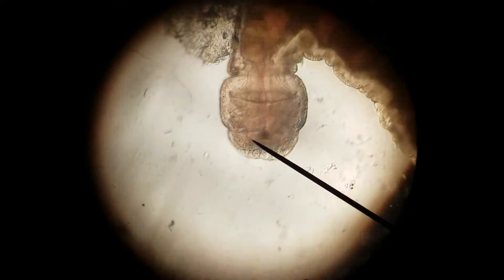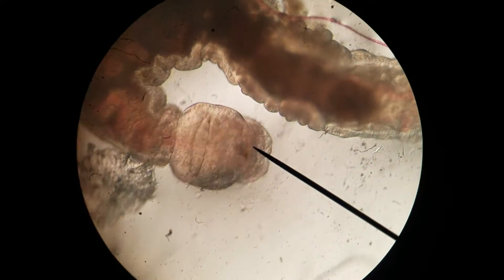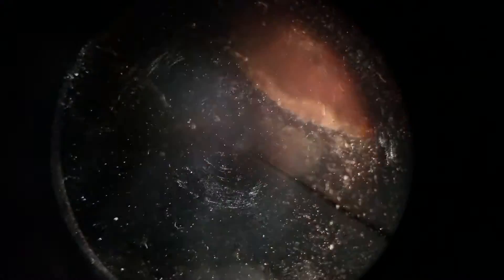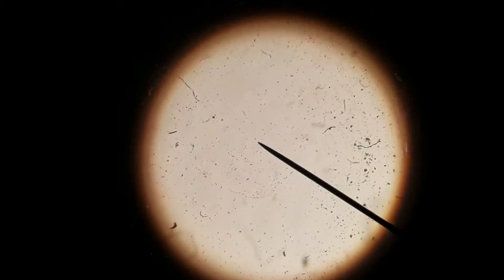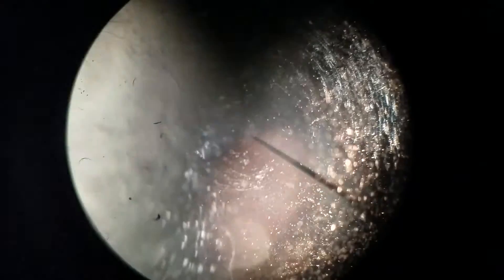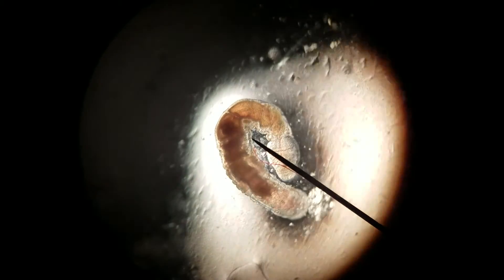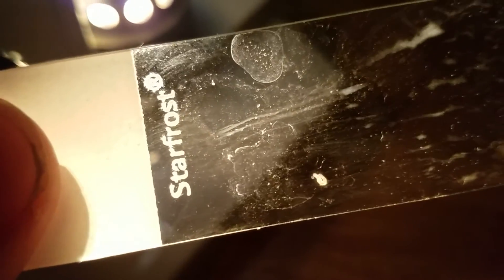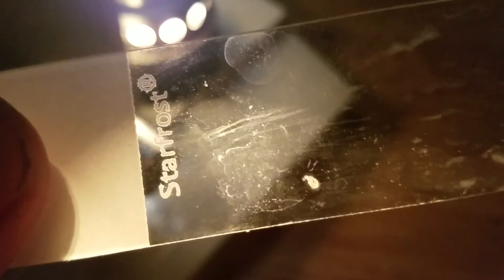Are Hydra Killing Your Shrimp or Fry? - Under The Microscope - Real Aquarium Monsters. Hydrazoa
The link below will lead you to where you can help save these young innocent shrimp.  *Que Sarah Mclaughlin music *
Put them through college. Don't let another young shrimp end up like these poor creatures. For as little as a dollar a month you can Save a Shrimp TODAY.

This video is a look at the hydro which I captured in my shrimp hatchery in the previous video. In this video you will see up close and personal what a hydrozoa micro predator looks like. Unfortunately it's tentacles we're either rejected in order to spawn new monsters, or they were tucked inside of its body. either way it is a fascinating look at a tiny organism that can inflict damage on your fish and shrimp. in this video we will discuss the biology and a little bit of History and then how you can get rid of this creature if it has infested your fishtank.

Along with planaria the Hydra are one of a very difficult parasite to actively get rid of without introducing fish. The problem being that most tanks that develop Hydra or planaria cannot have fish due to the fact that they are raising very small fry or shrimplets. sorry about the shaky camera and difficult lighting situation, but this was the middle of the night and I do not have a good camera setup for my microscope yet.

If you want to support the channel and further research into microscopic organisms terrorizing and helping your aquatic community please consider subscribing liking sharing and even supporting the channel through patreon.com.